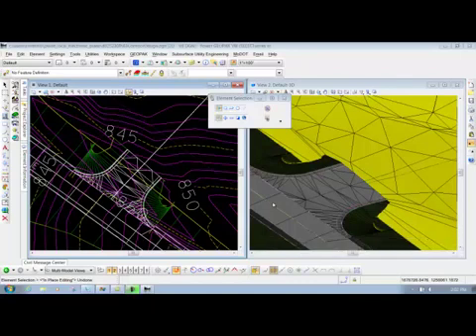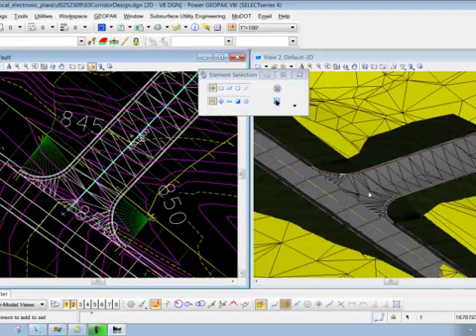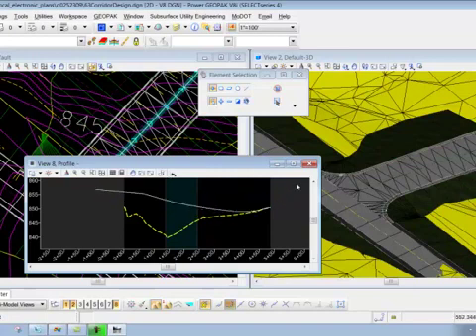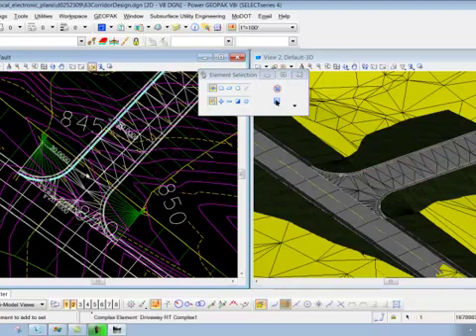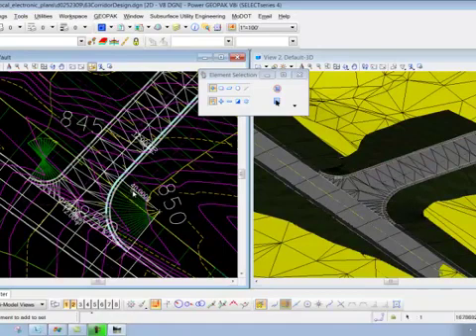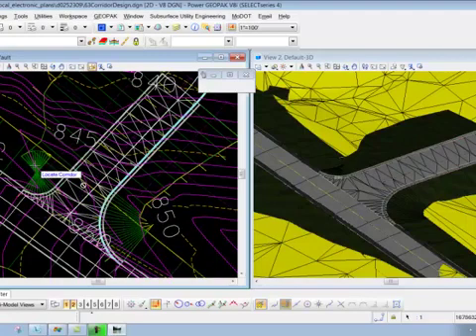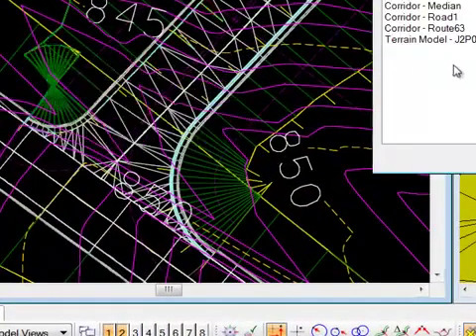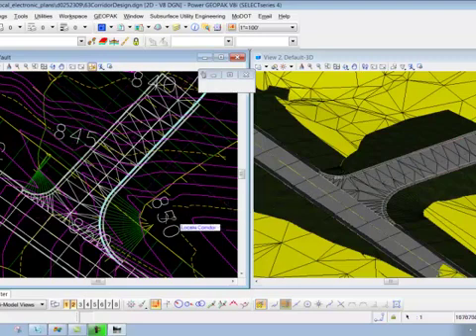Civil Cells How To Editing and Healing Entrance